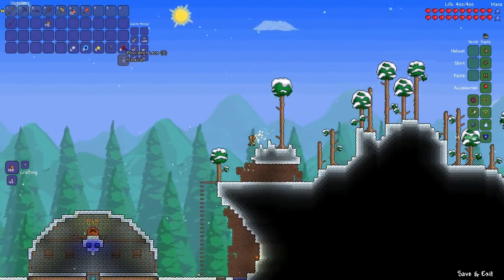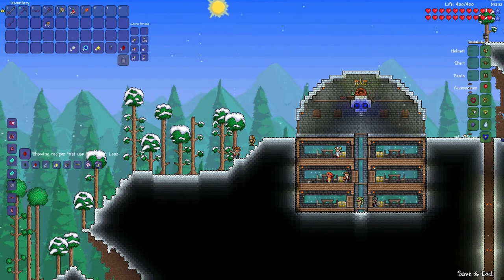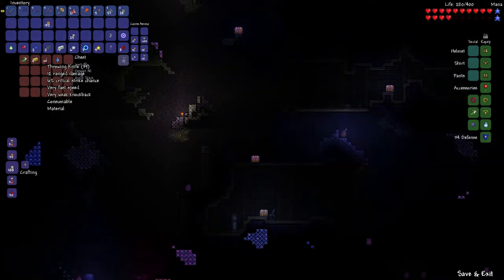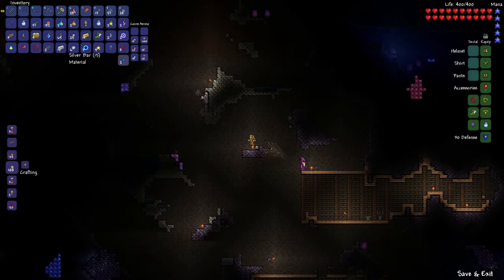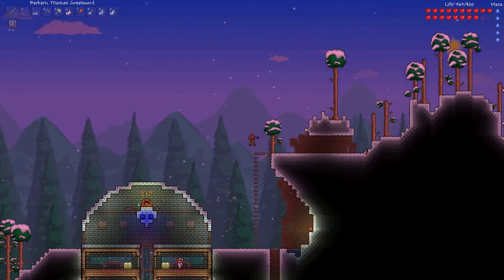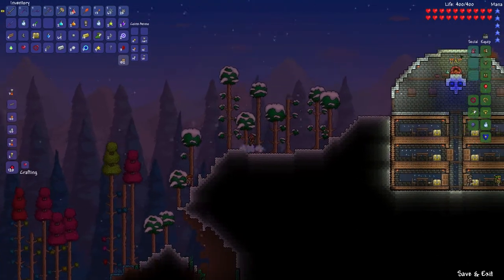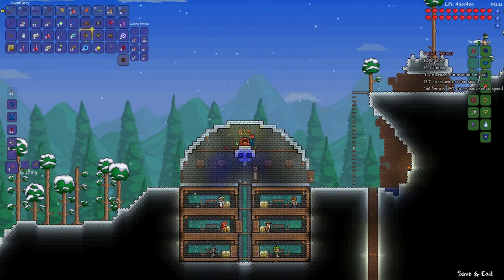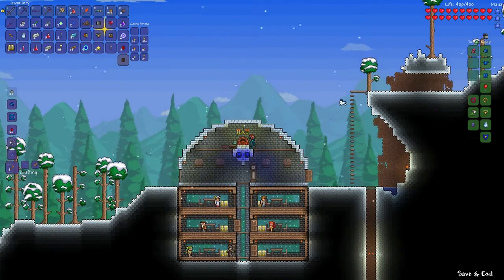Terraria Avalon mod episode 5 : Progress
In this episode the mighty viking mines all the cobalt and mythril that the caves have to offer. He makes 2 sweet new armor sets and the ultimate sword